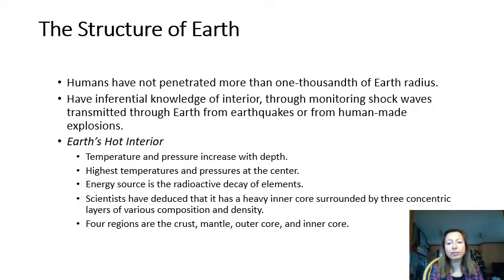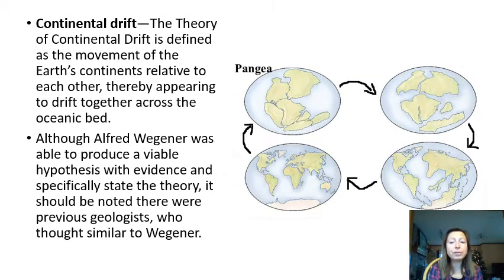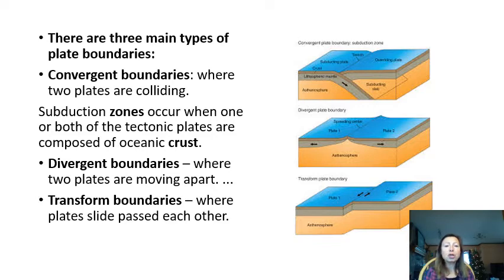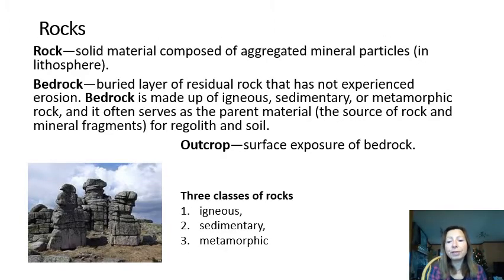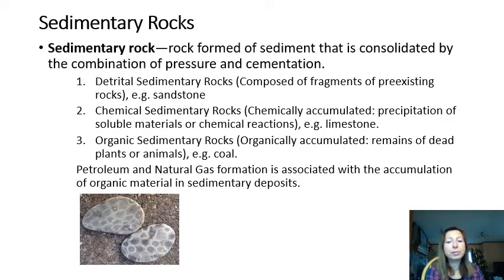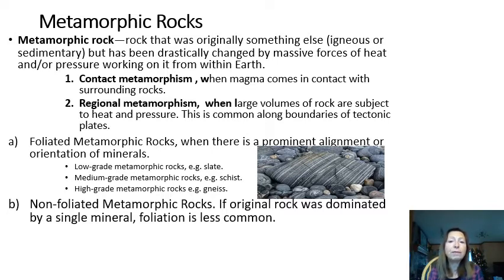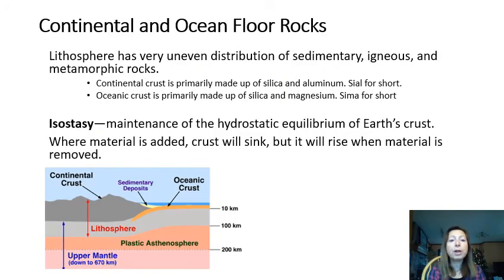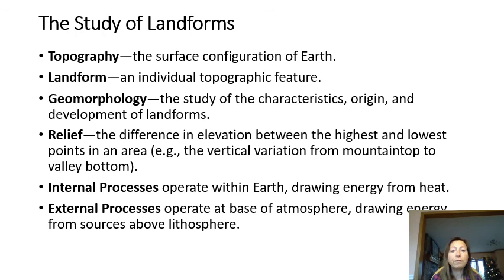lecture10 landforms, rocks and minerals